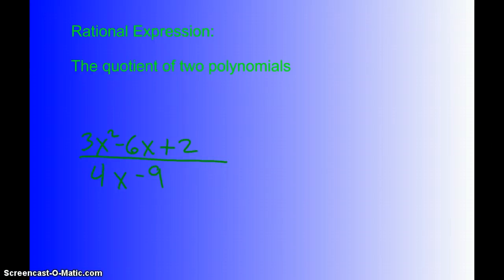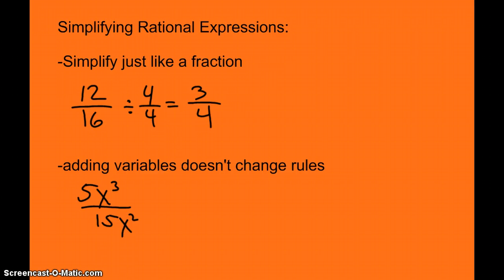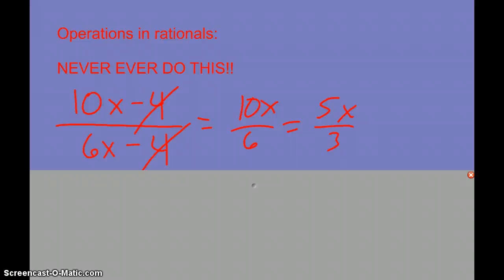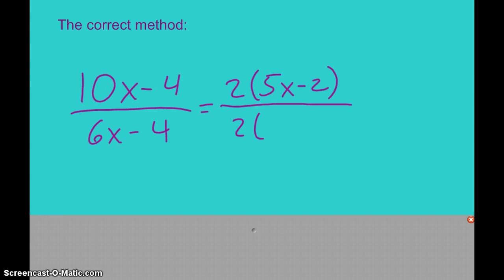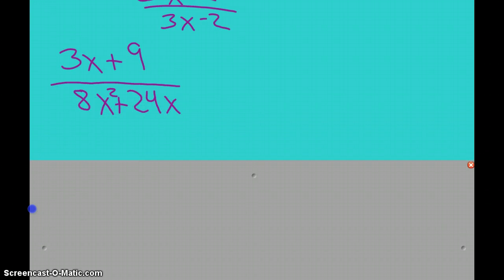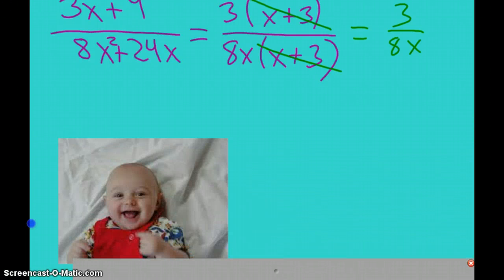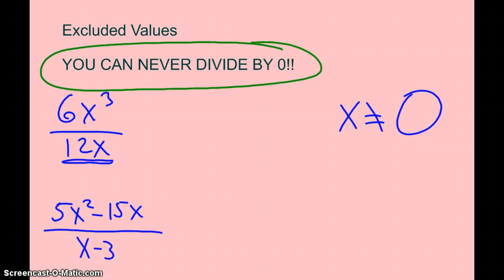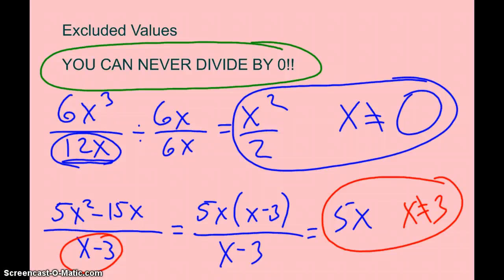Rationals Day 1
Simplifying rational expressions and stating excluded values.